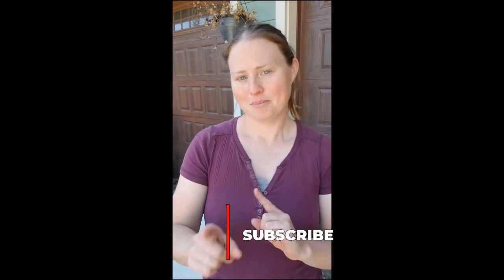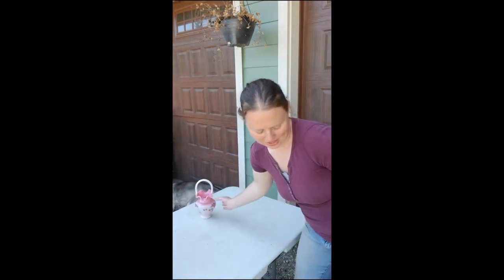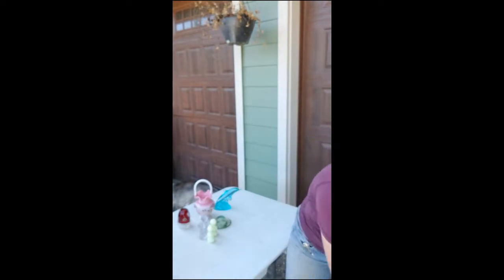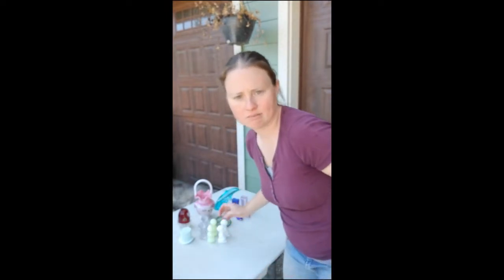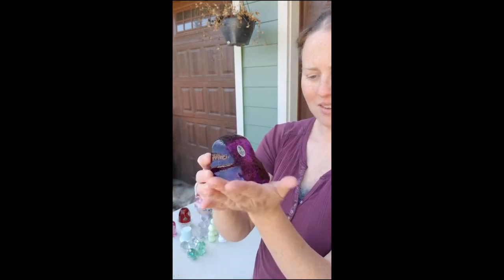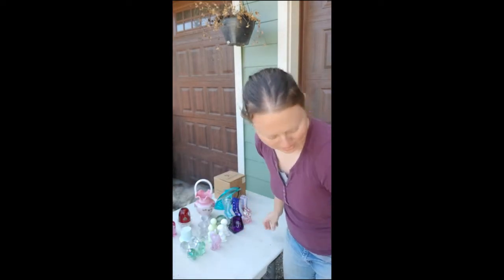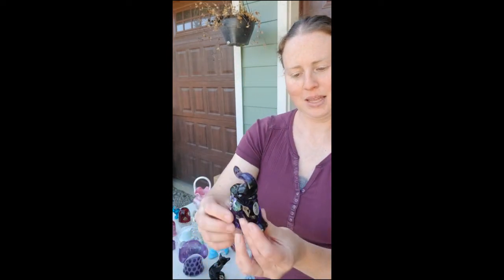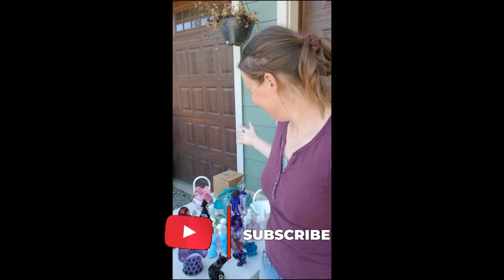My Aunt's Fenton Collection Box 5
This is the 5th video in a series of unboxing my aunt's collection one box at a time.  As a reminder, this is not an auction, these items will be for sale on my OfferUp page.